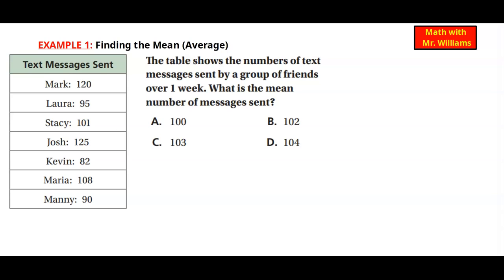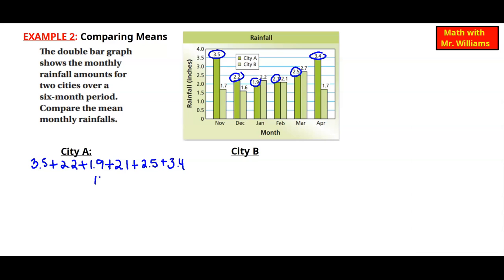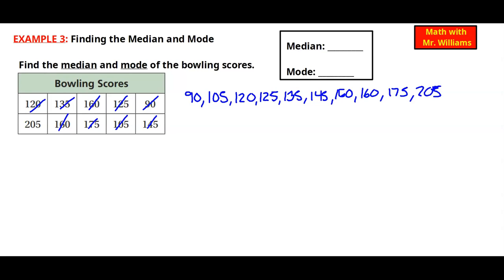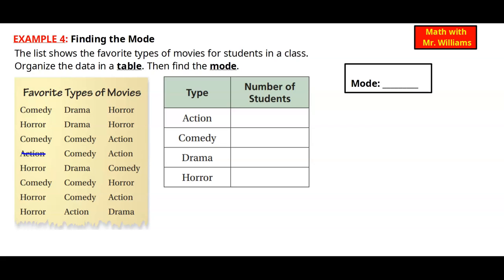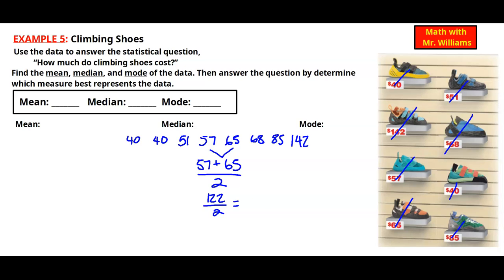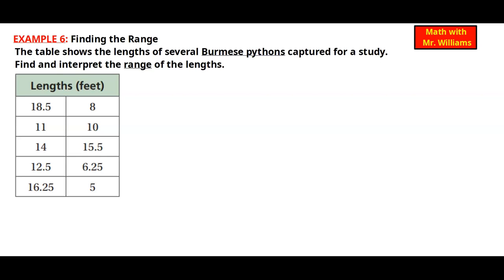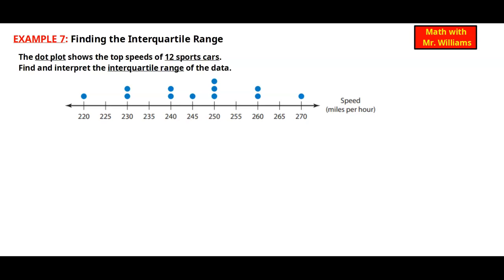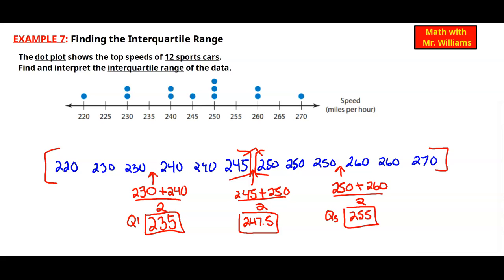Lesson 7.1 Measures of Center and Variability Day 1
Learning Target:
I can identify statistical questions and use data to answer statistical questions.
I can find and interpret the mean, median, and mode of a data set.
I can find and interpret the range and interquartile range of a data set.